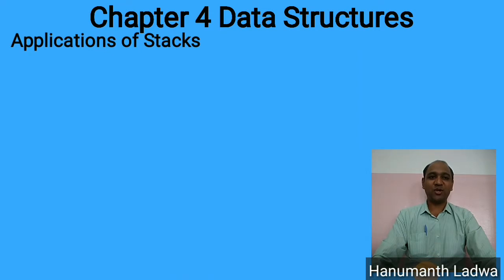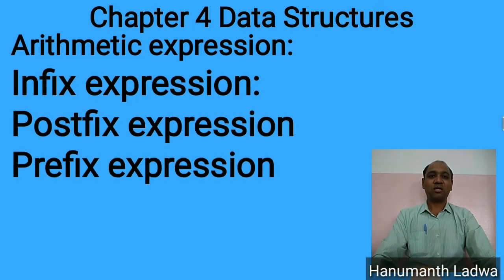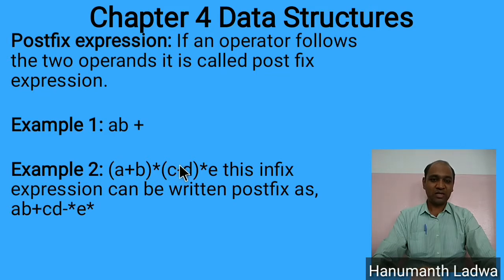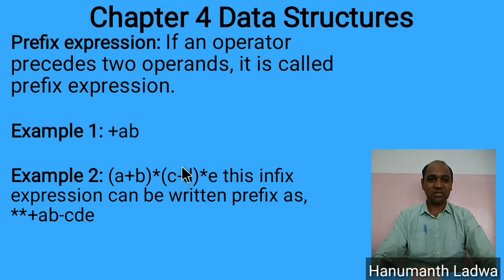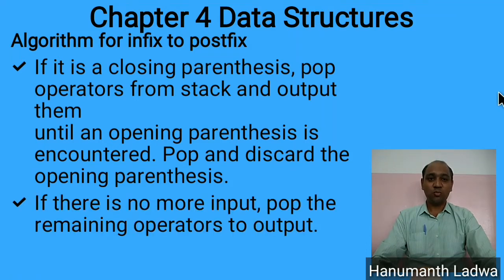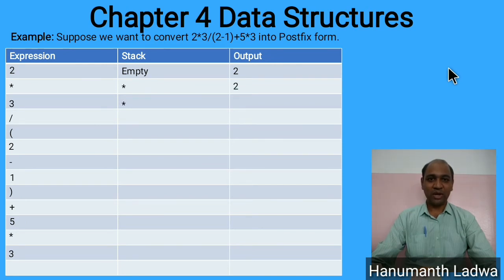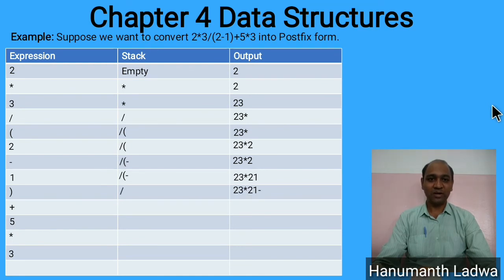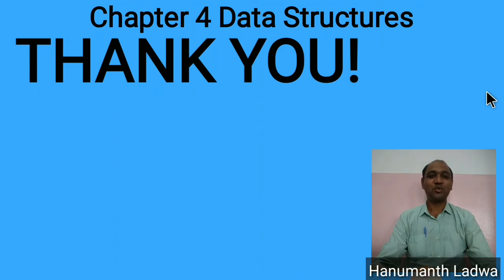Data Structures Lecture 7